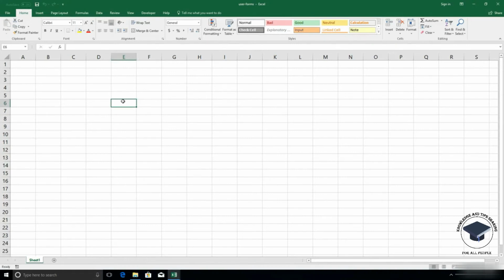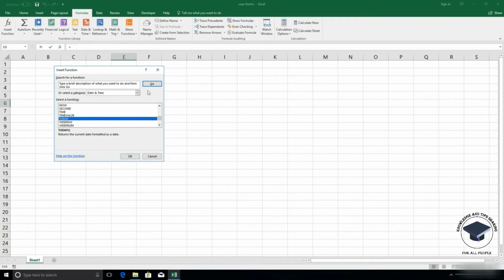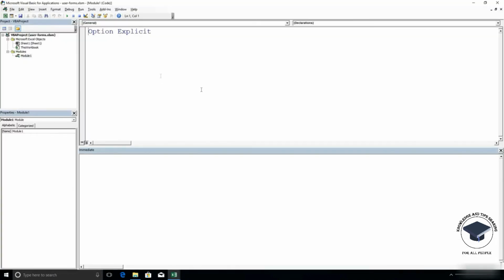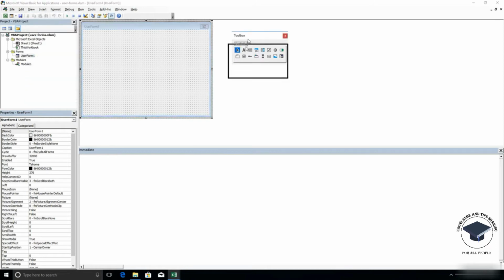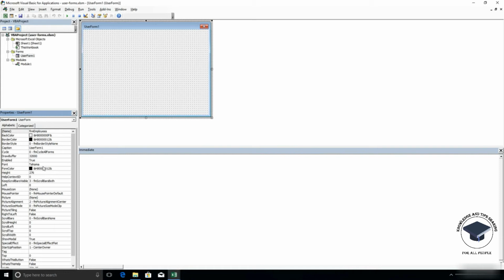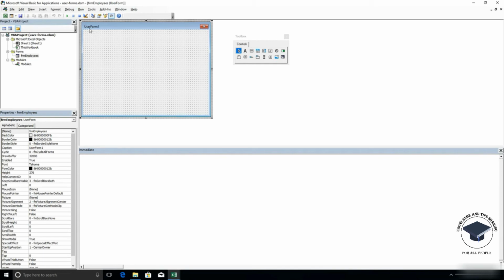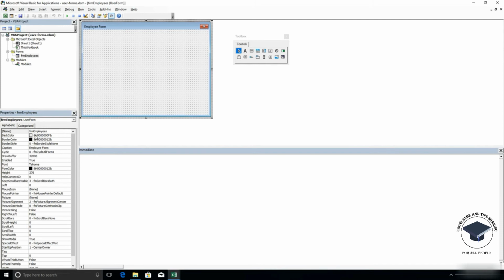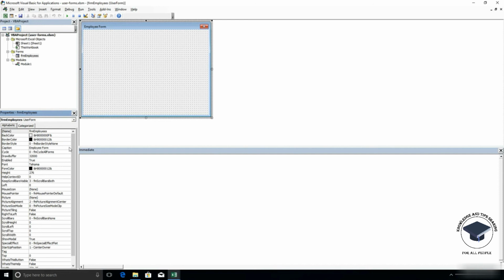1. [Excel VBA] Create UserForm, Toolbox, Properties, Controls.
Hi guy today I'm going to show you about the [Excel VBA] Create UserForm, Toolbox, Properties, Controls.